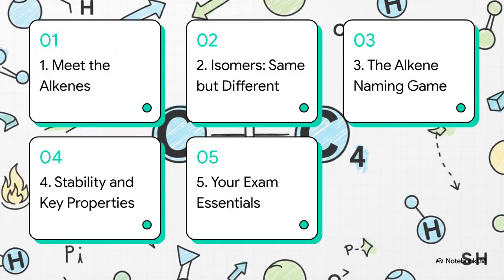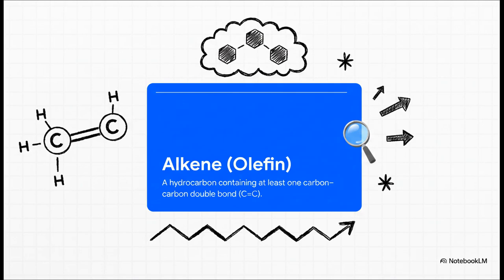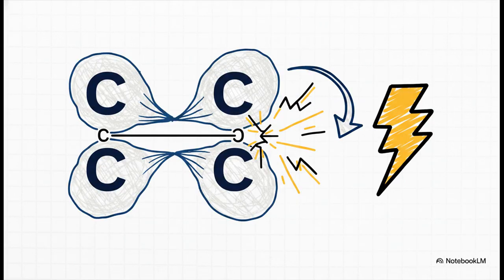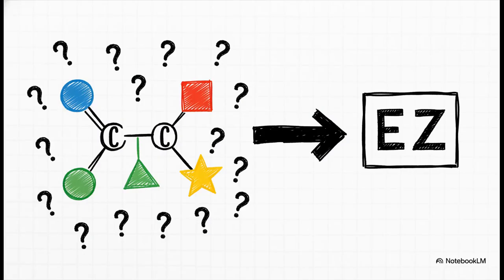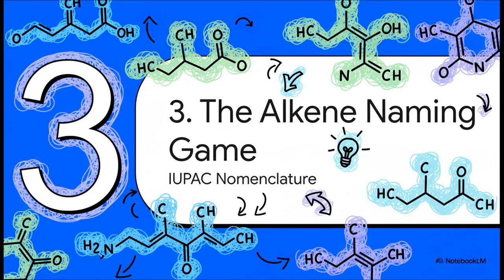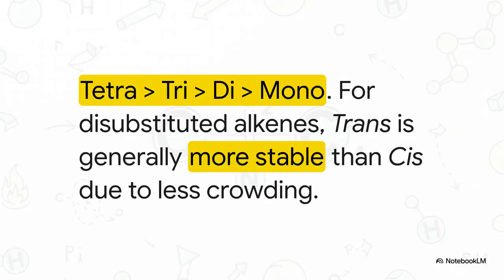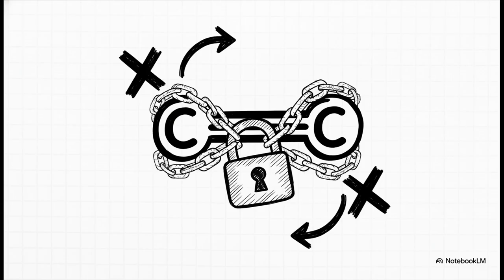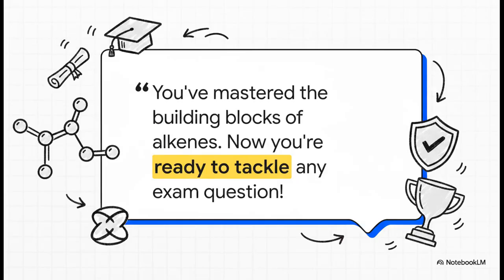Cracking the Code of Alkenes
This video provides a comprehensive look at alkenes, which are unsaturated hydrocarbons characterized by at least one carbon-carbon double bond. The text details their structural geometry, noting that the rigid nature of the double bond leads to cis-trans isomerism and specific stability patterns based on substitution. Readers are guided through the standard IUPAC nomenclature rules for naming these molecules and identifying their physical traits, such as polarity and boiling points. Furthermore, the sources outline chemical preparation methods like dehydration and dehydrohalogenation, alongside characteristic addition reactions where the pi bond is broken. Finally, the presentation highlights the practical significance of these compounds by showcasing their presence in natural lipids and their role as essential industrial building blocks.